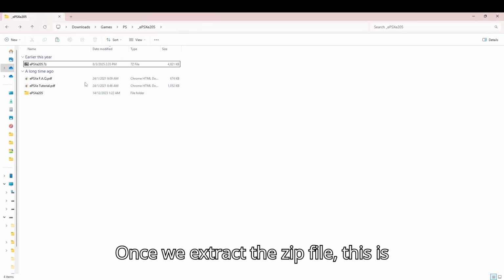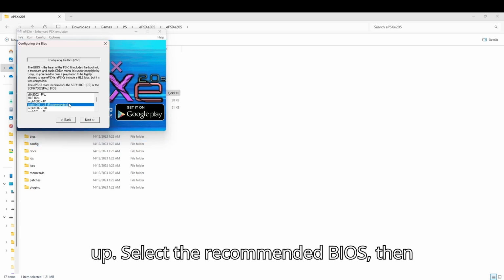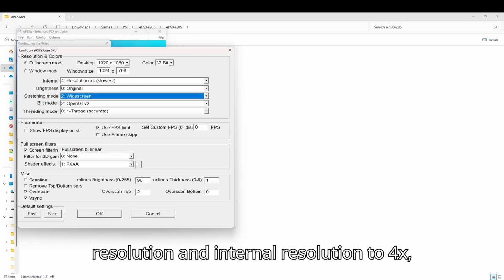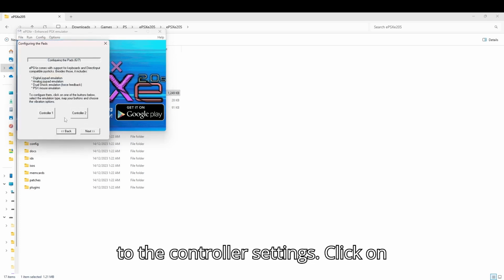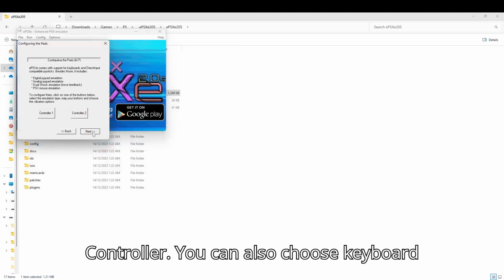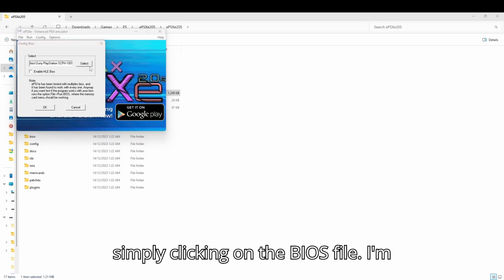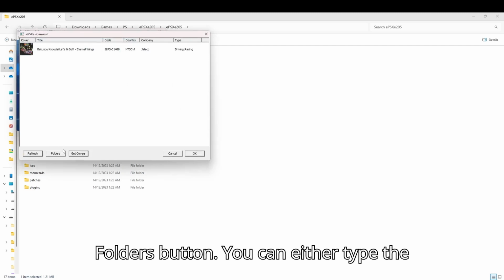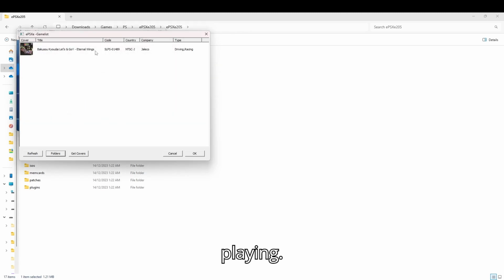ePSXe installation Guide 2025 Latest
ePSXe Installation Guide 2025
✅ Step-by-Step Tutorial for Windows

Looking to play classic PlayStation 1 games on your PC? This updated ePSXe setup guide (2025 edition) walks you through every step from install the emulator, BIOS setup, controller configuration, and game file loading — all made beginner-friendly!

📌 In This Video:
00:00 Launch ePSXe
00:11 Wizard setup & BIOS selection
00:20 Setting up Video Plugin
00:42 Controller configuration
01:00 Fixing black screen issues CPU overclock setting
01:05 BIOS setup
01:20 Setting up Gamelist
01:38 Running PS1 game

🖥️ Windows 7 users: Install both components manually.
🖥️ Windows 10/11 users: Verify via Settings - Updates.

- Your favorite PSX game files (in .bin/.cue/ .iso format)
⛔ I can’t share the game files here as it would violate copyright laws.

- 🎮 X-input Controller (optional)

🔧 Troubleshooting Tips:
Seeing a black screen? Your CPU overclock setting might not be enabled.
Jump to 01:00 in the video for quick fixes!

💬 Comment your emulator questions — I’ll respond or make a follow-up video.